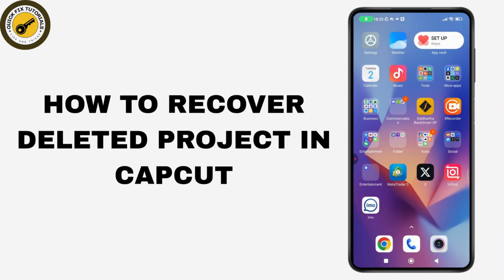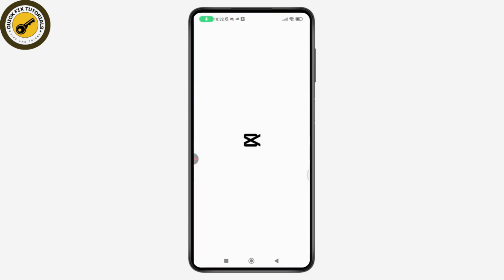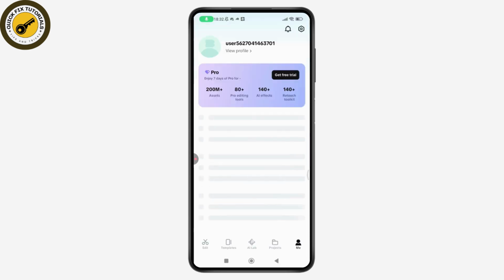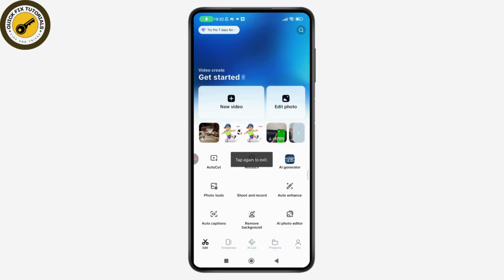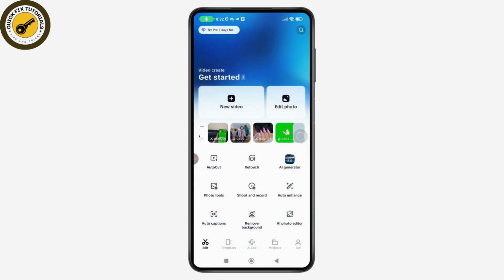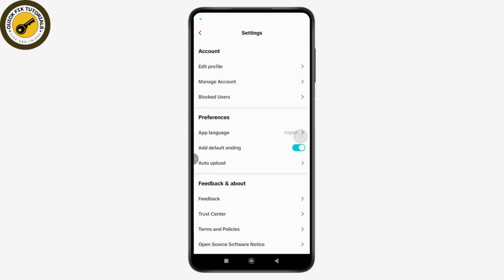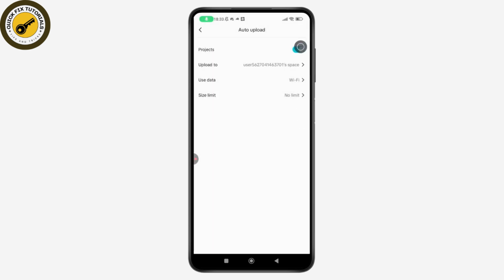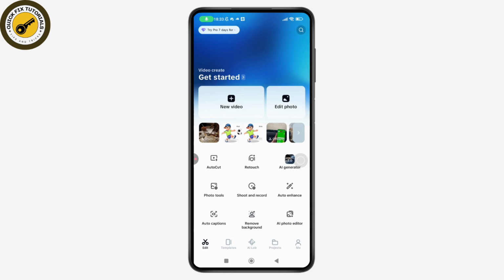How to Recover Deleted Project in CapCut (2026)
How to Recover Deleted Project in CapCut

Recover CapCut projects using the Auto Upload backup feature. Enable Auto Upload in Me - Settings - Projects to automatically backup all future projects instantly. Note: permanently deleted projects cannot be recovered without backup. Complete CapCut project recovery guide for all video editors.

how to recover deleted capcut project, can you recover deleted capcut projects, recover deleted project capcut, recover capcut project, how to recover capcut projects, capcut recover deleted project